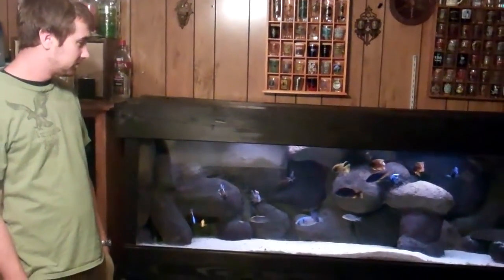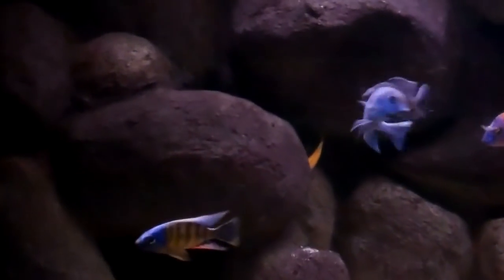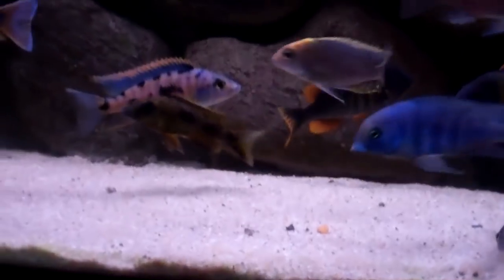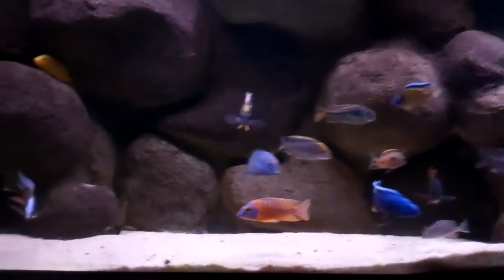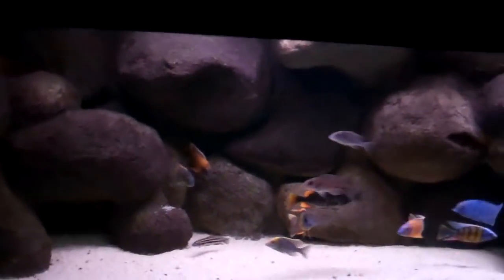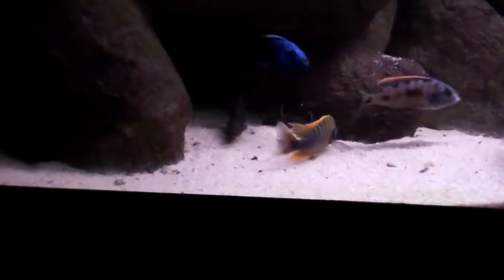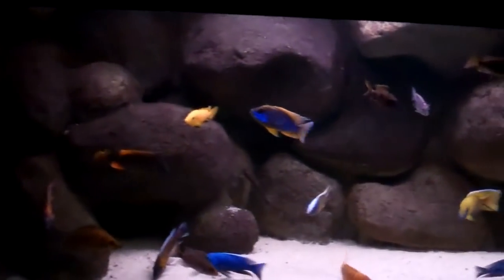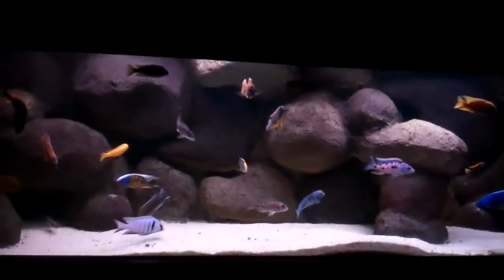How to Keep Cichlids: Best Cichlid Aquarium I have seen update. 125 Cichlid Fish Tank.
My buddy Bryan has the best cichlid tanks I've ever seen! If you're into Cichlids, Bryan's your man.

Bryan doesn't sell fish- but you can grab some pretty killer Cichlids from our friends at Imperial Tropicals.

This is Bryans 125 cichlid tank that is absolutely dominating. I think it is a great cichlid tank and it is one of the best I have seen, he runs the peacocks which are the bomb.  I'm not gonna attempt to list the Cichlids in this 125 cichlid tank, but let's just say they are tight. (he names all of them) As you know, Cichlids tend to eat plants, but if you want to try it out...i have a great plants package for you Yeah- Bryan is a master-- Tank on!